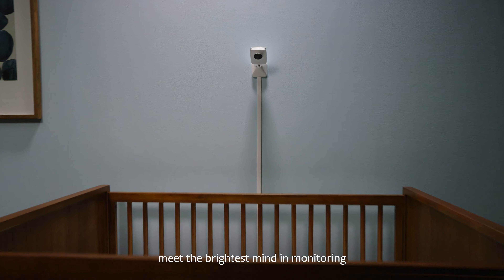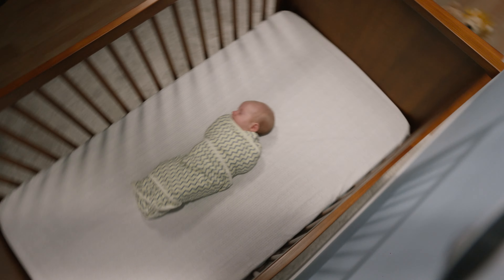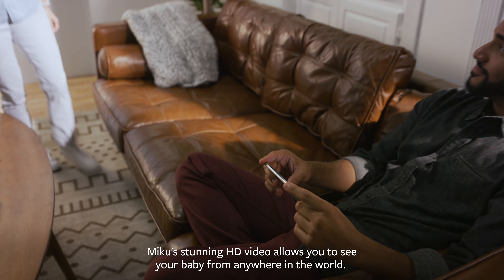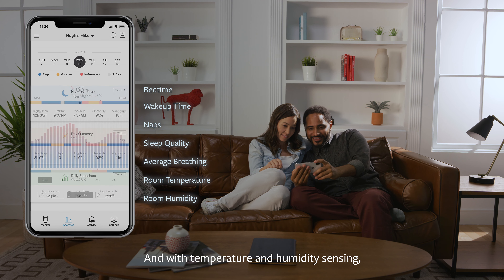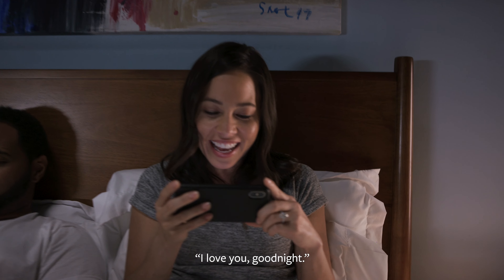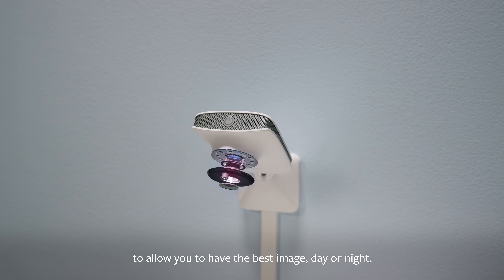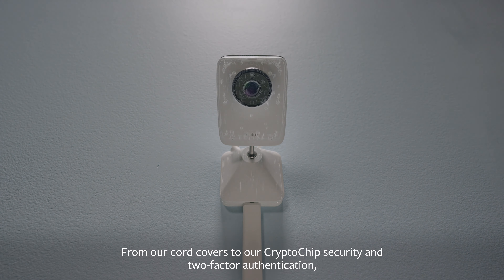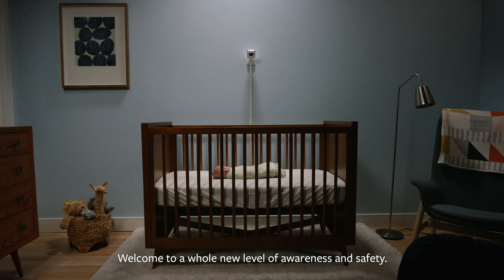The Miku Smart Baby Monitor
The Miku Smart Baby Monitor tracks your baby’s breathing and sleeping habits allowing you to create an ideal sleep environment. Because parenting is easier when everyone is getting rest.